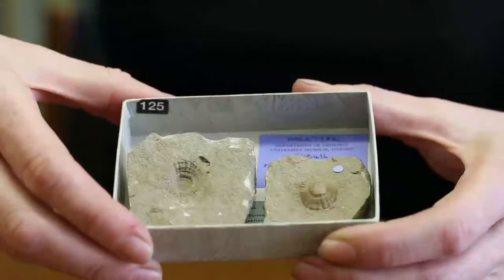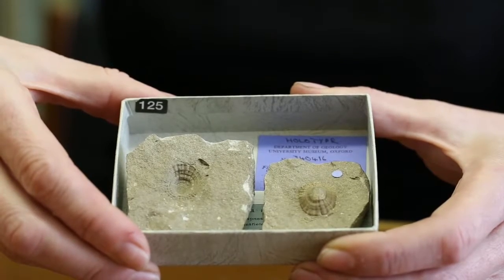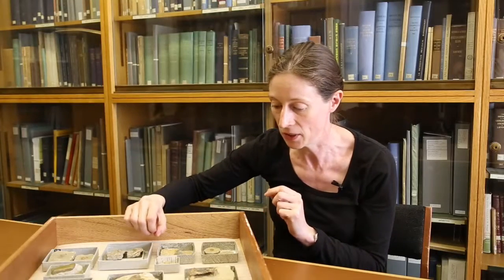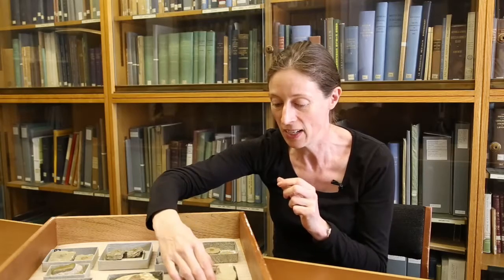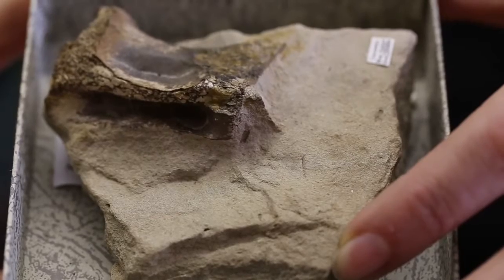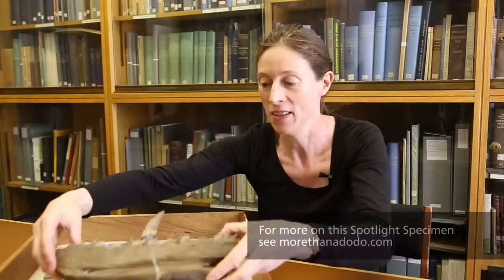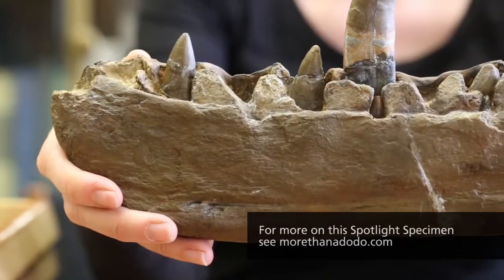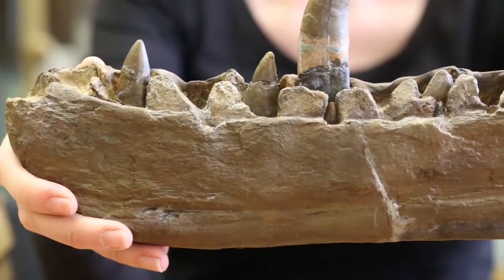Spotlight Specimen: Stonesfield fossils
There was a time, more than 160 million years ago, when most of Oxfordshire was covered by a warm, clear, shallow sea. Offshore, the waters were agitated by waves and storms, but closer to land these forces were buffered by a submerged sandbank, and calm lagoons developed...